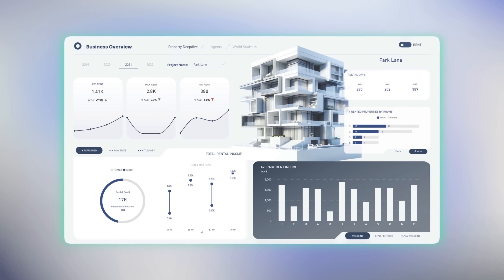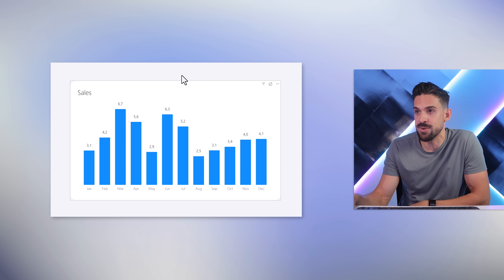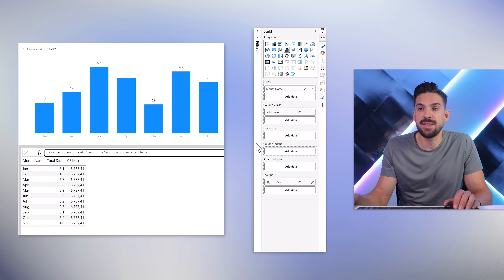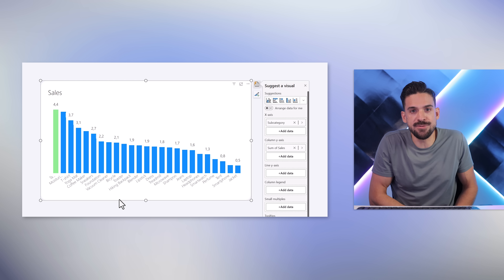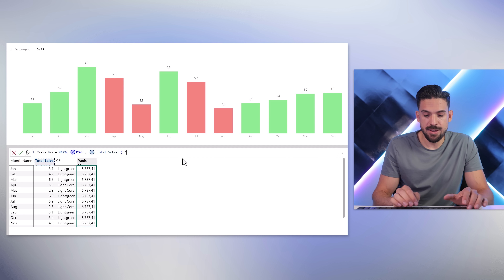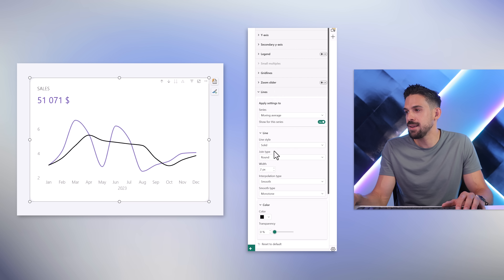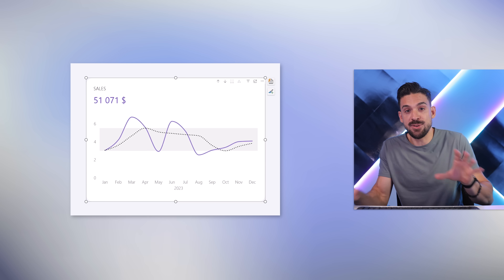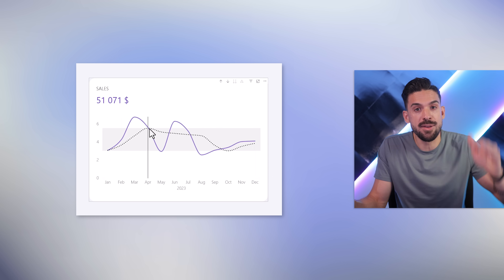Power BI UX Just Got Easier